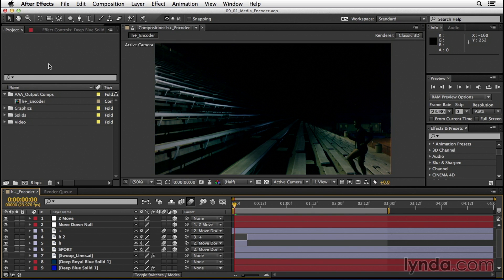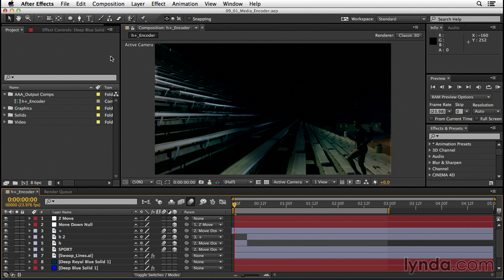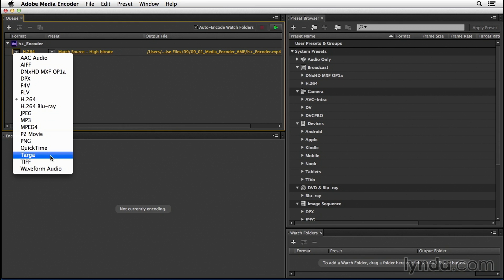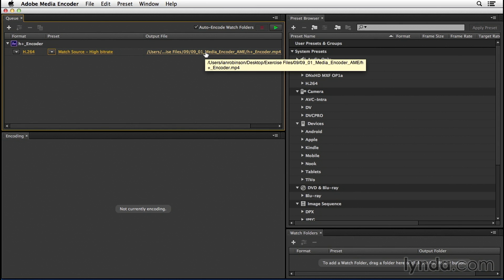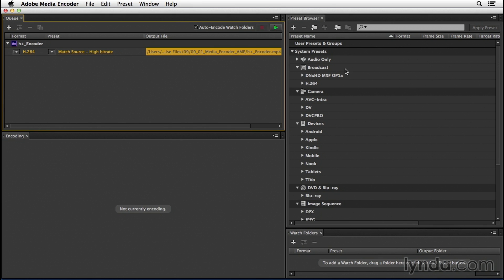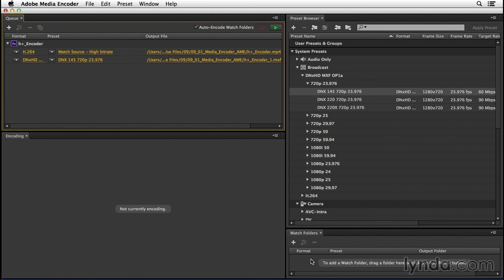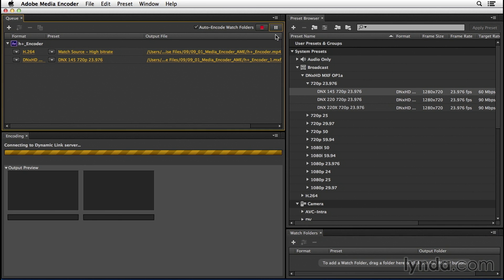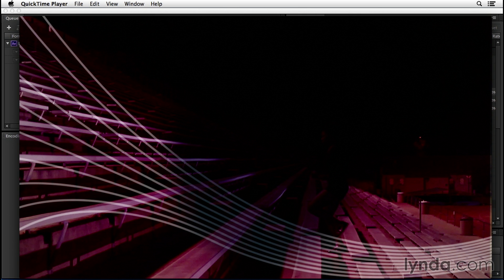After Effects Tutorial - Rendering with Adobe Media Encoder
LinkedIn Learning is the next generation of Lynda.com. Grow your skills by exploring more After Effects courses today